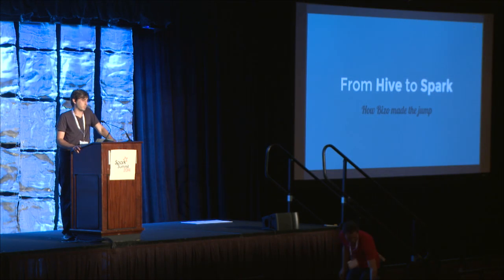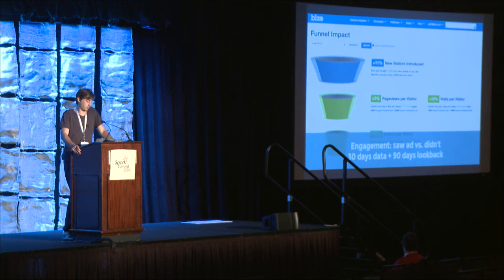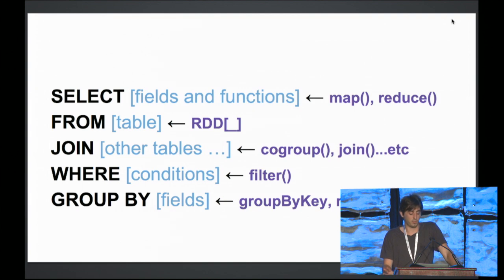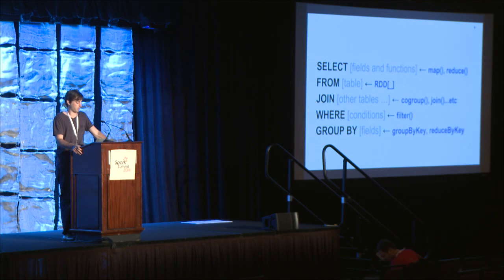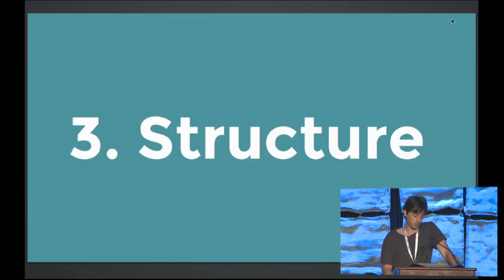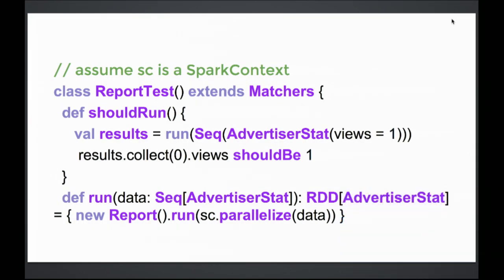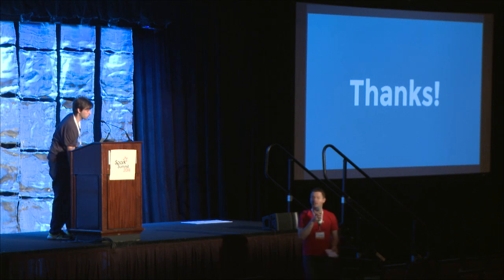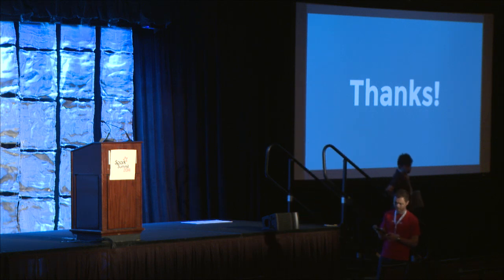From Hive to Spark, How Bizo made the Jump - Josh Carver (Bizo)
From Hive to Spark, How Bizo made the Jump

Josh Carver (Bizo)